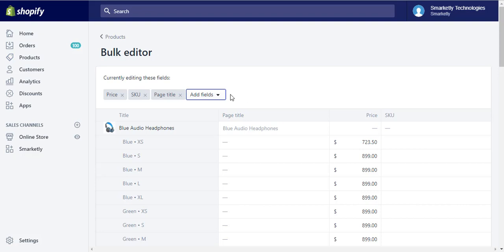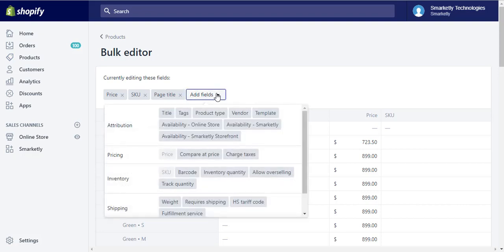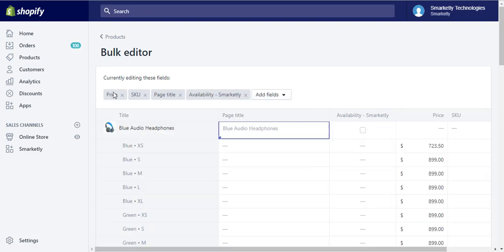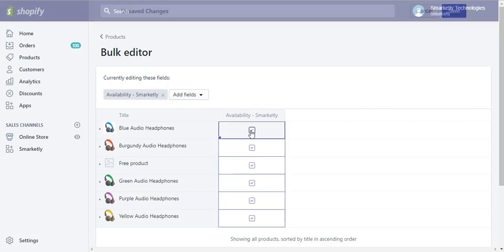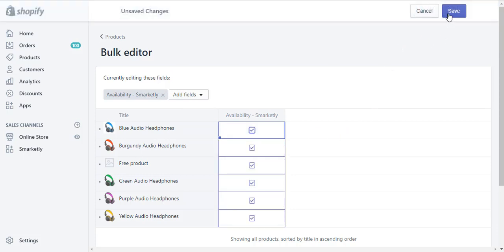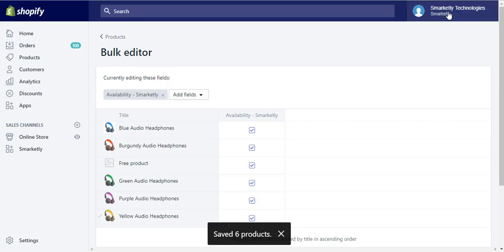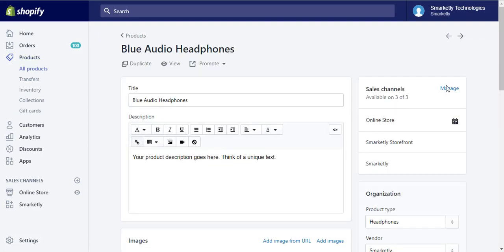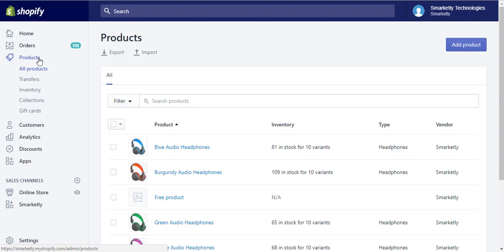Syncing your Shopify products with Smarketly | Video Guides | Smarketly for eCommerce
Watch a step-by-step video guide on how to add products from your Shopify store(s) to your Smarketly account and use them in your Smarketly landing pages and popups | Smart Marketing Automation